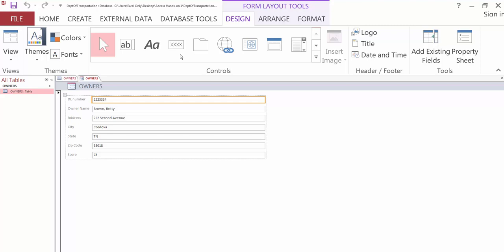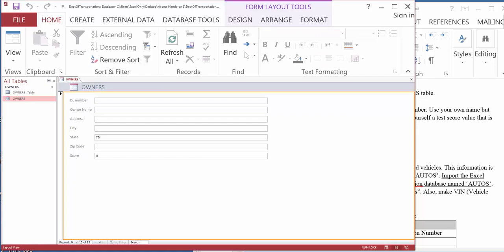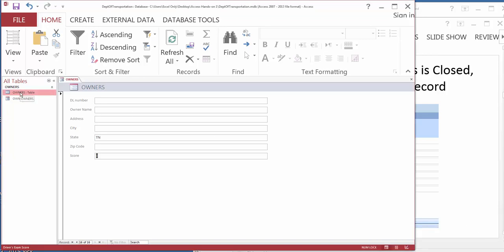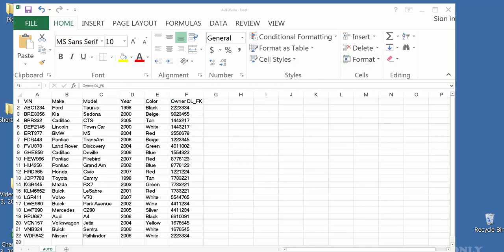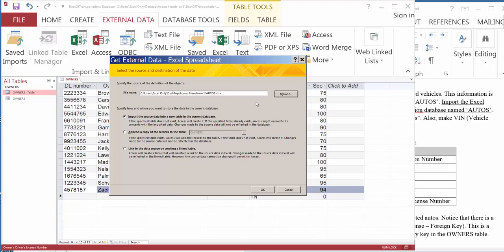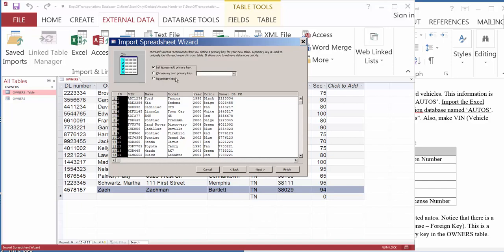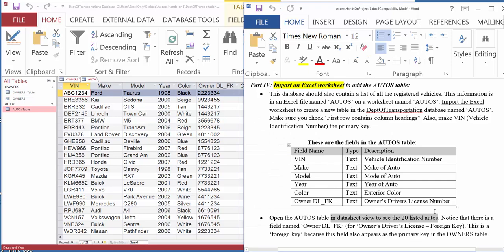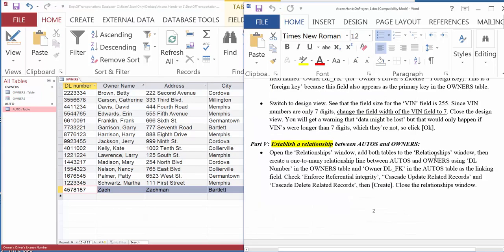Access 1 - 2 Part 2 of 3